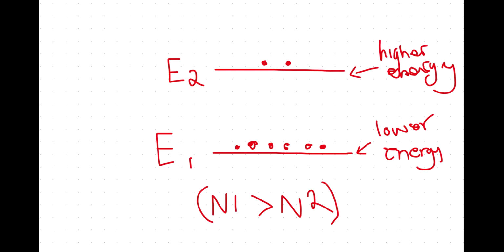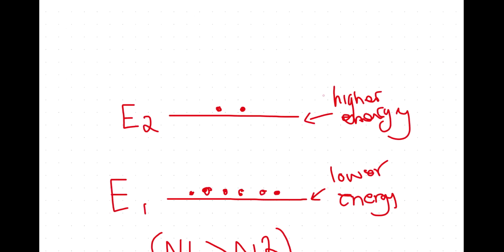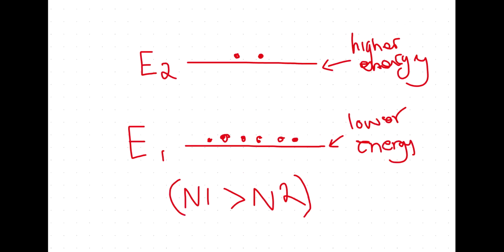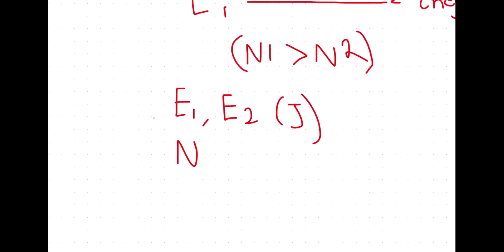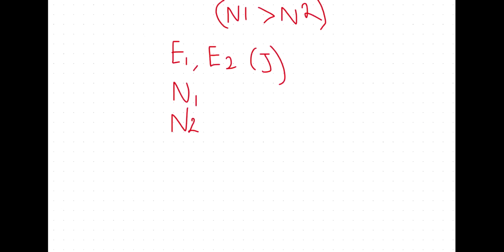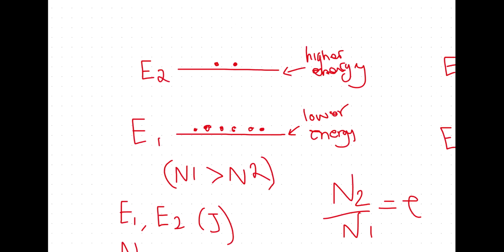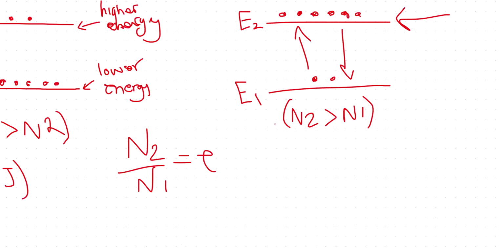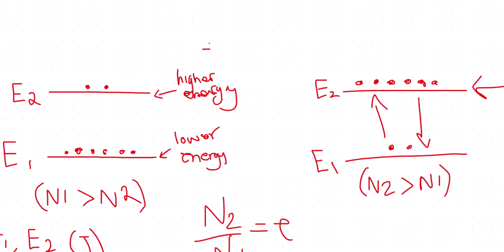Hadid, Week 7A HW, Jedi lesson 1